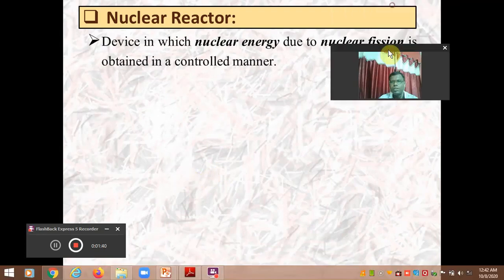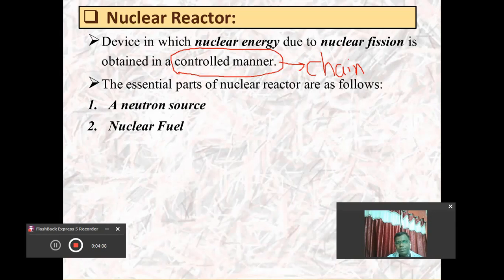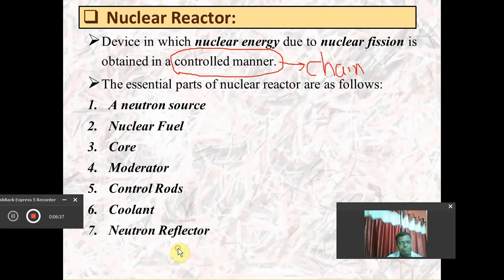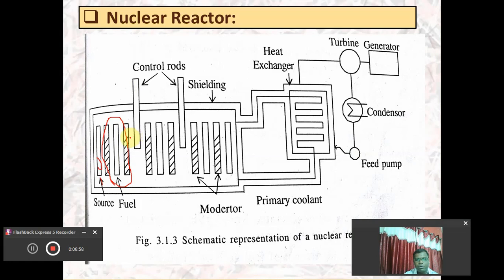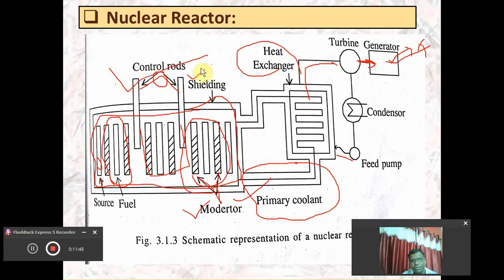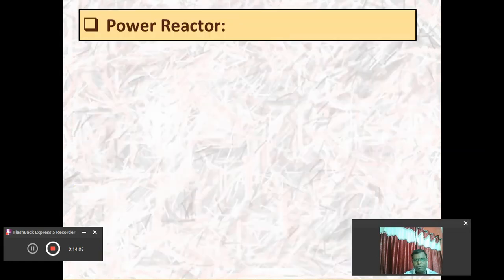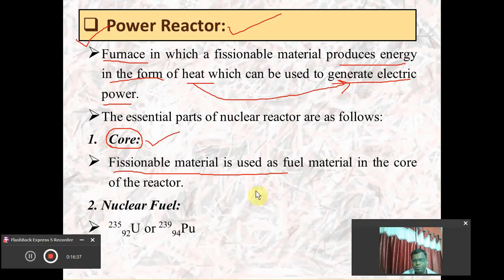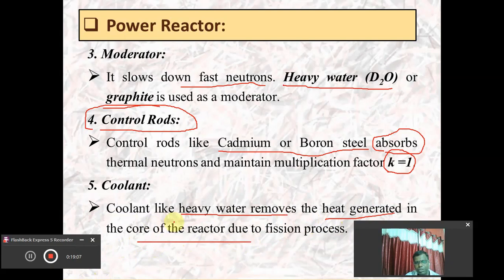TYBSC PHY CHEM PART 17 POWER REACTOR 1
This video contains detailed information about Power Reactor for the last year students of the Graduation in Science as per syllabus of University of Mumbai.